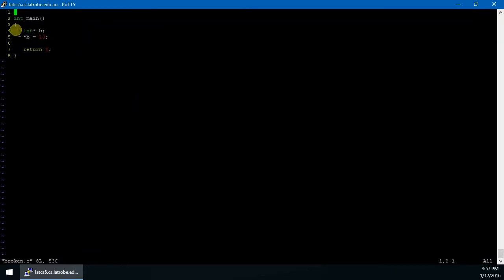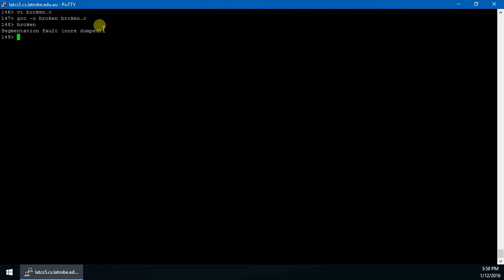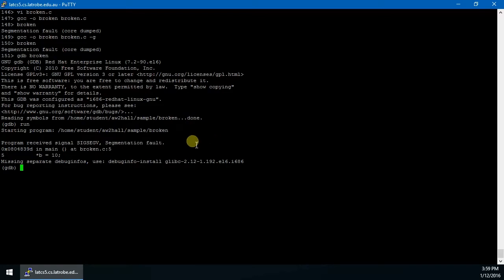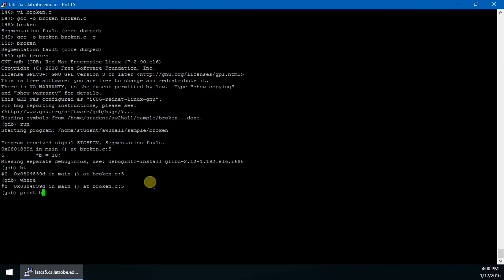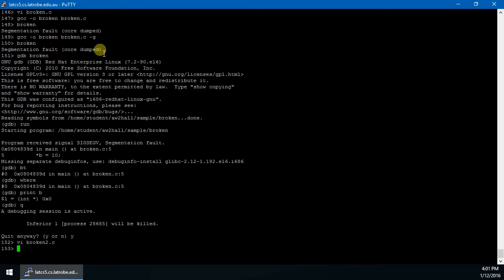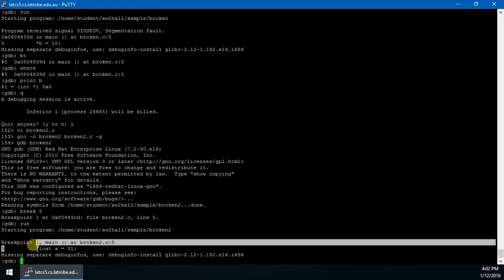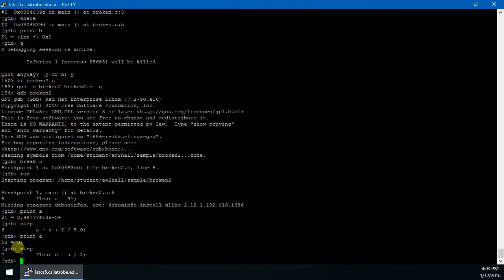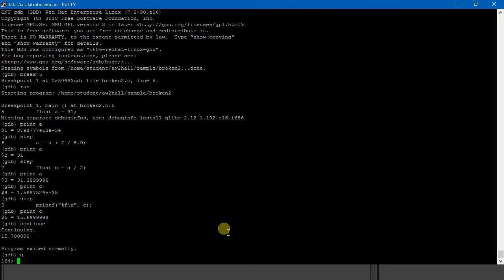How to debug C code with GDB